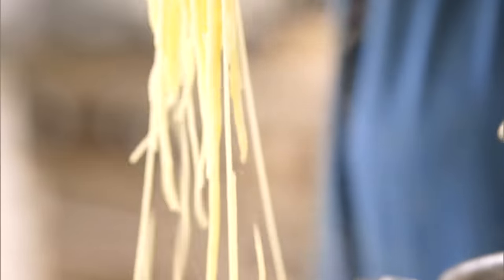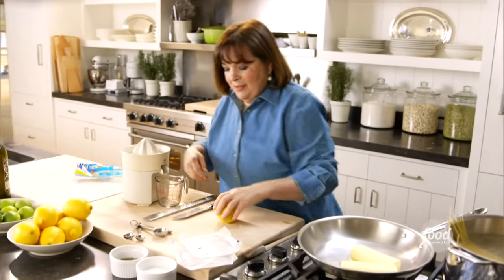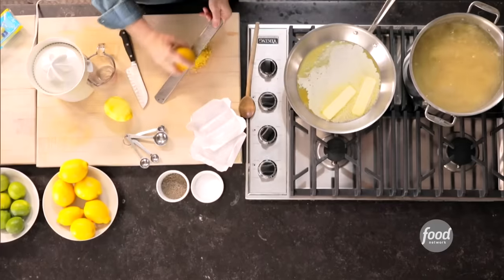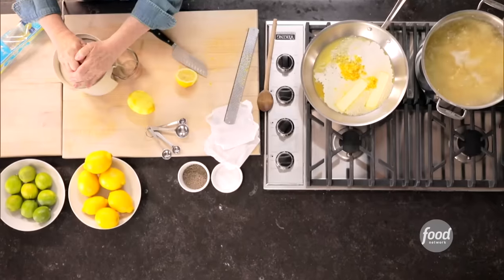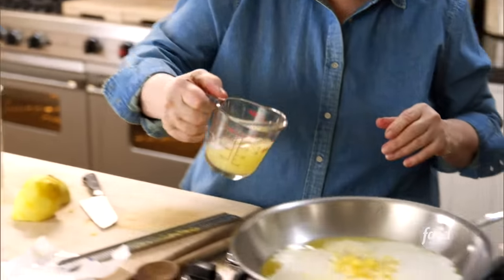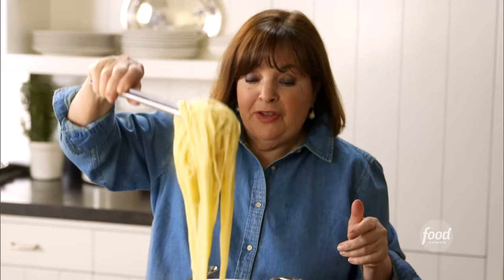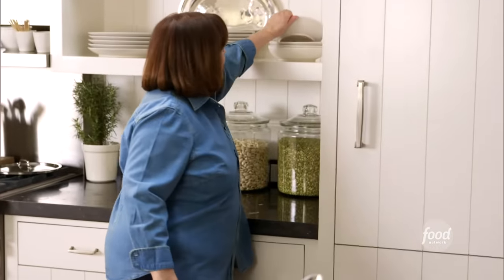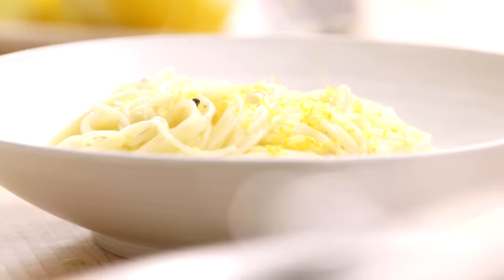The Easiest Lemon Pasta Recipe with Ina Garten | Barefoot Contessa: Cook Like a Pro | Food Network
This recipe uses only 4 ingredients and comes together in 10 minutes! Add this to your weeknight dinner rotation ASAP.

Lemon Capellini
RECIPE COURTESY OF INA GARTEN
Level: Easy
Total: 10 min (This recipe has been updated and may differ from what was originally published or broadcast.)
Active: 10 min

Ingredients

1 pound dried capellini
1/2 pound unsalted butter (2 sticks)
Zest and juice of 2 lemons, plus zest of 1 lemon for garnish

Directions

Drizzle some olive oil in a large pot of boiling salted water, add the capellini, and cook al dente.

Meanwhile, melt the butter in a large saute pan. Add the zest and juice of 2 lemons, 1 teaspoon salt, and 1 teaspoon pepper and bring to a simmer. When the pasta is cooked, use tongs to remove it from the pot and place it in the saute pan. Toss the capellini with the butter mixture. If the capellini is dry, add extra pasta water.

Place one serving of pasta on each of 6 plates. Garnish with grated zest of 1 lemon and serve immediately.